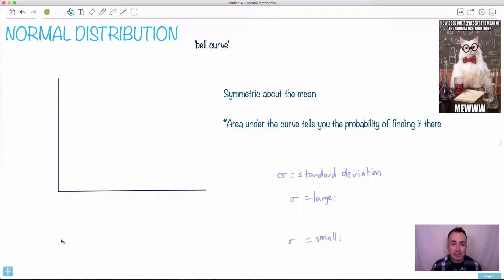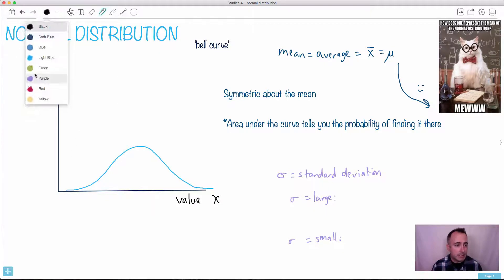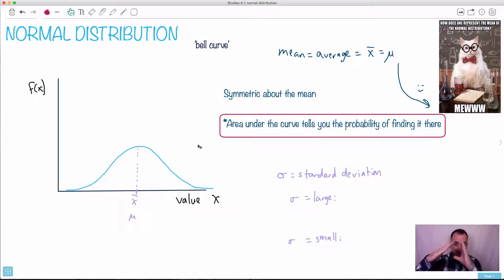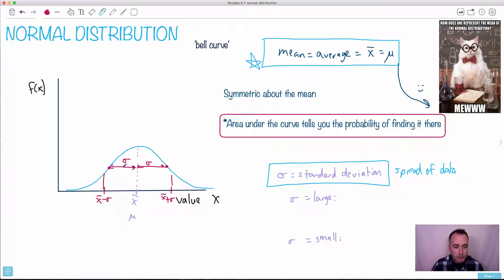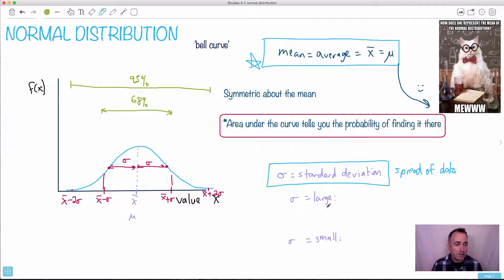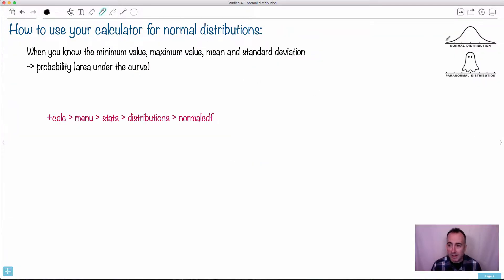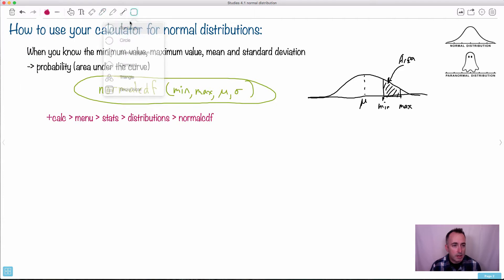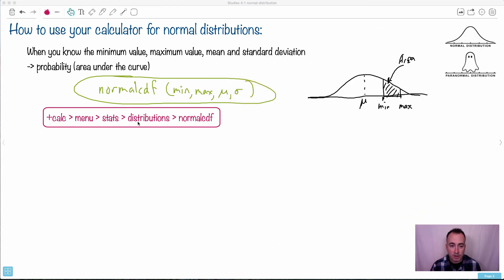Normal Distribution (1/2) - Statistical Applications [IB Math Studies Revision Course]